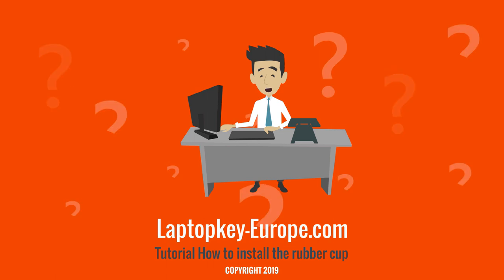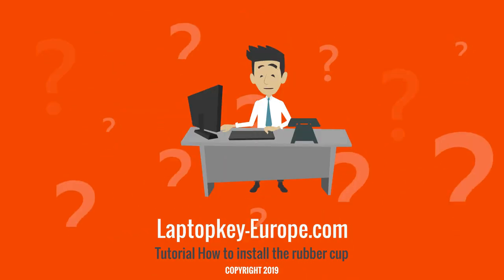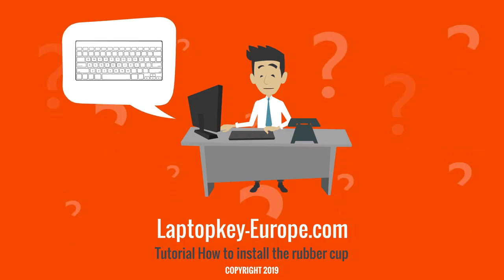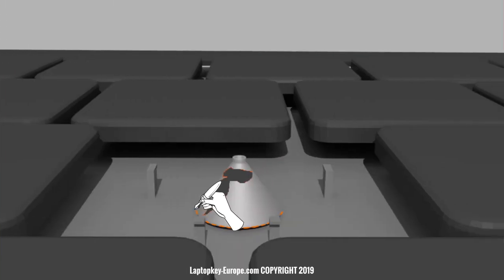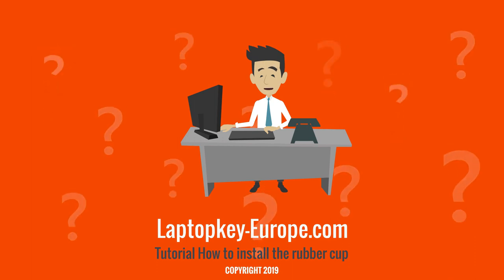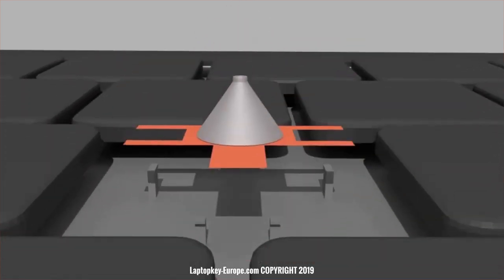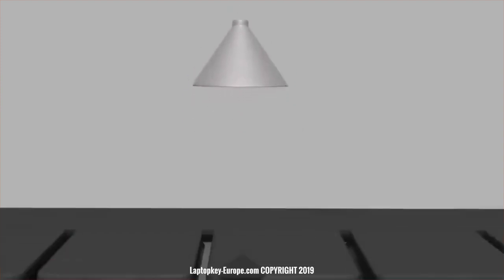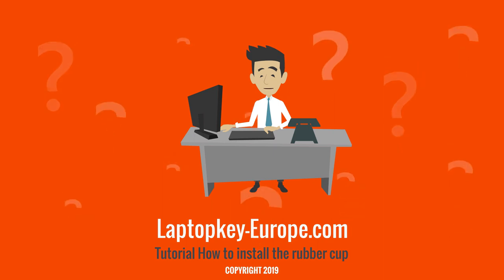How to install a rubber cup of a keyboard key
Tutorial 3D animation to install a rubber cup of a keyboard key.